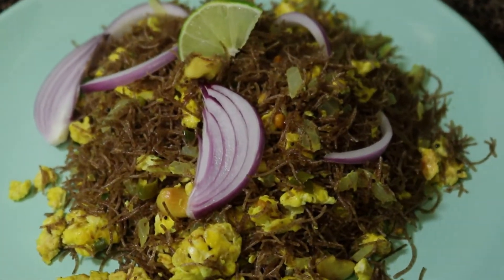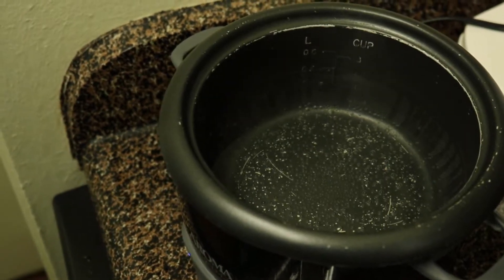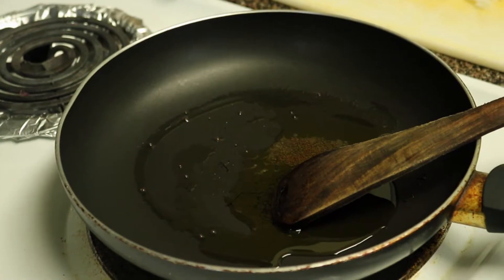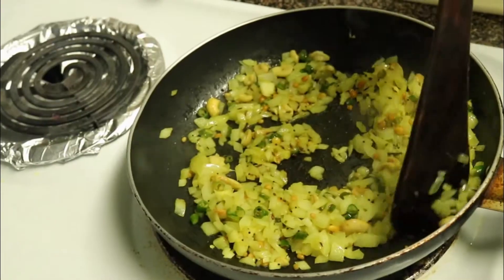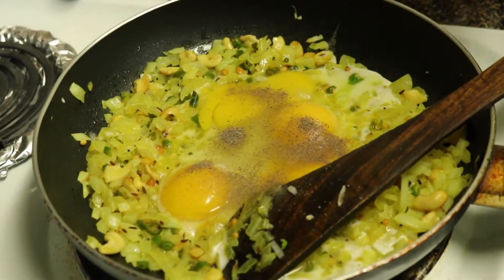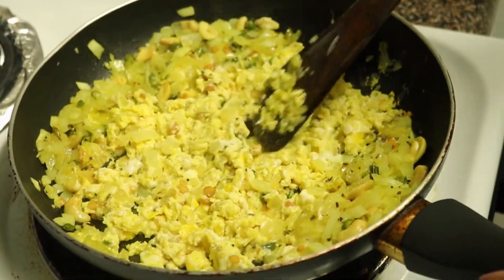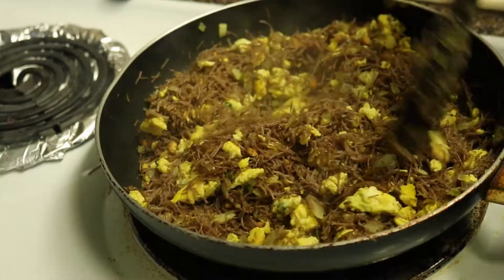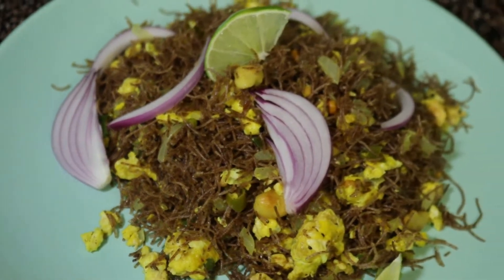ఆరోగ్యకరమైన రాగి సేమియా |Egg Ragi Semiya | Ragi Recipes | Healthy Recipes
A healthy and tasty Ragi recipe